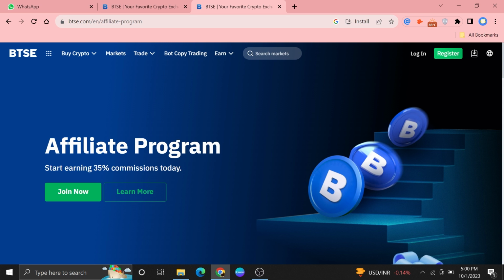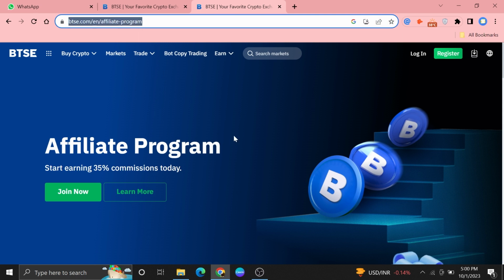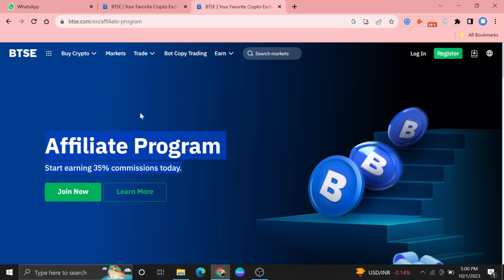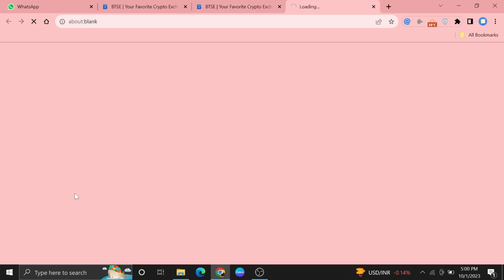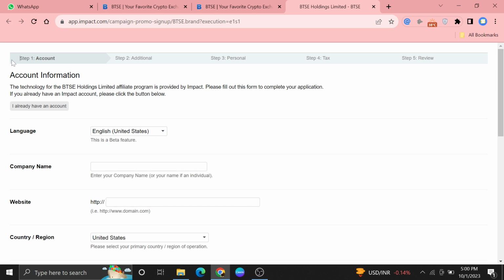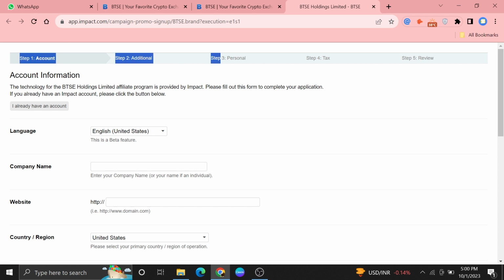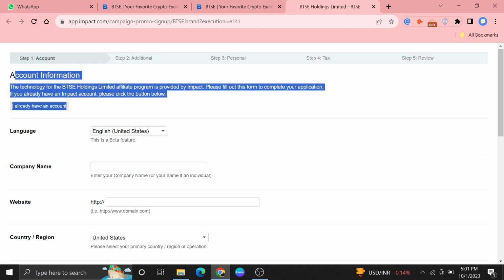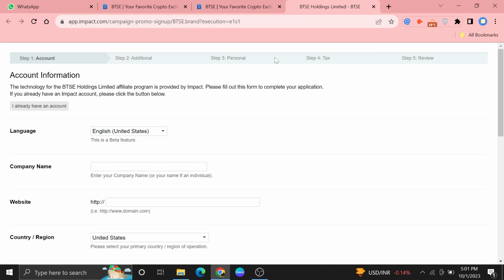How To Join & Sign Up For BTSE Affiliate Program (Best Guide 2023)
In this tutorial, you will learn How To Join & Sign Up For BTSE Affiliate Program Just Make Sure to watch the video till the end to get the most out of it.